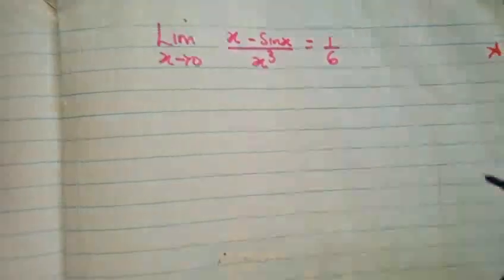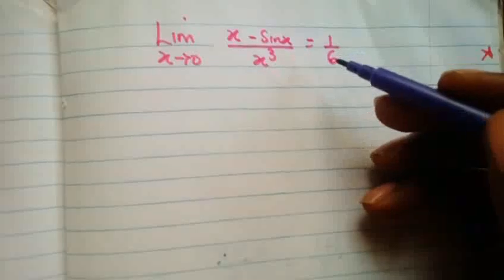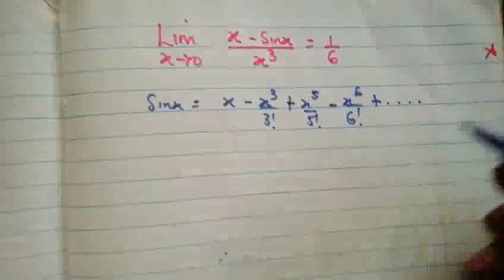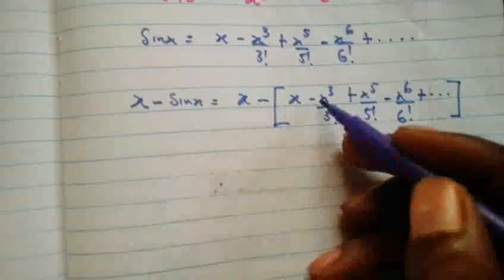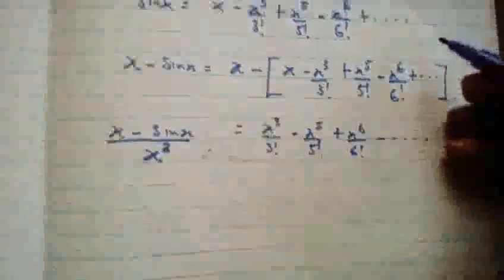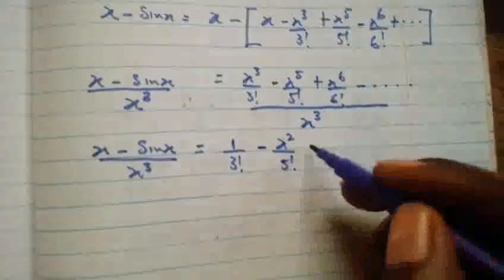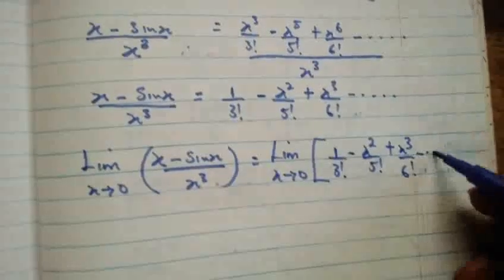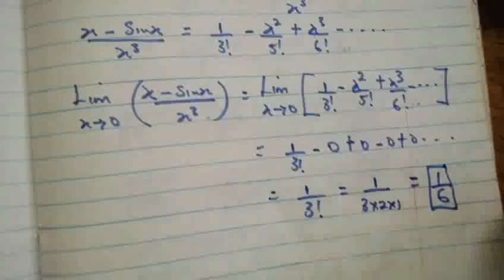An interesting limit. No use of L'Hopital's rule. As a result, l used maclaurine series approach.